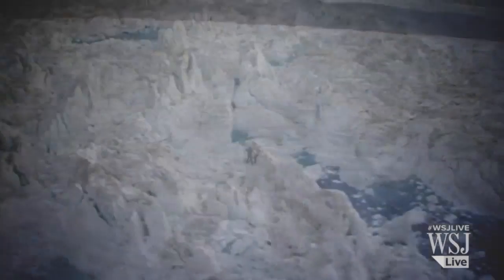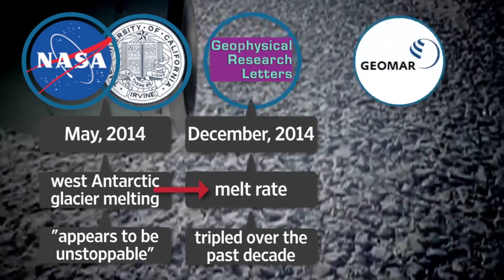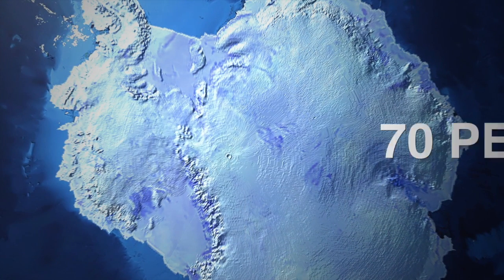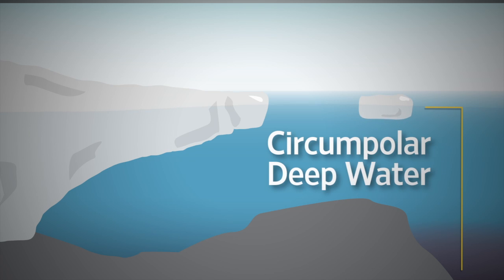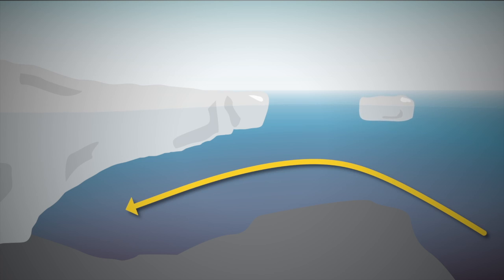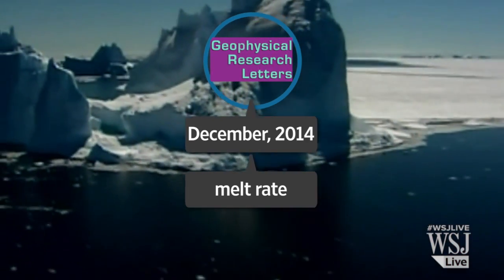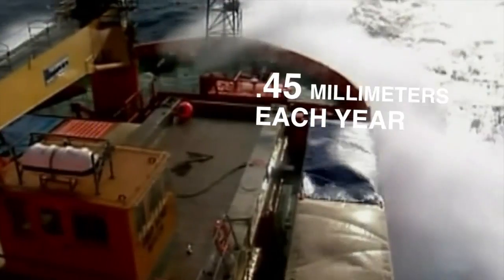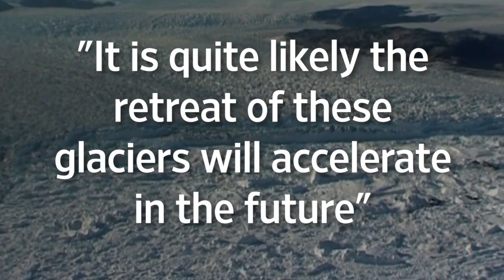What's Causing Antarctica's Ice to Melt?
More warm water is washing up against large swathes of the Antarctic ice sheet. What does that mean for global sea levels? WSJ's Jason Bellini has